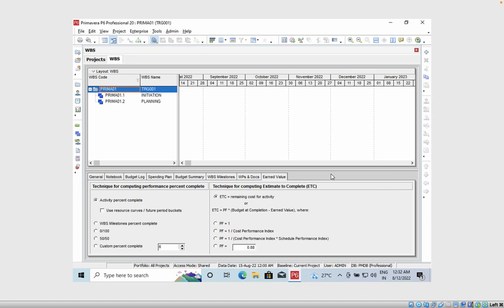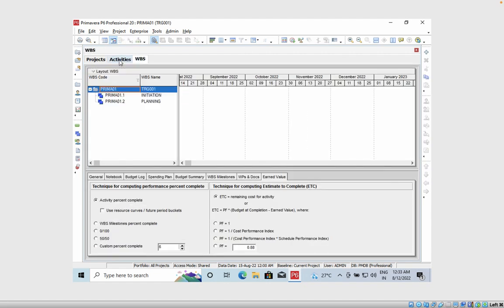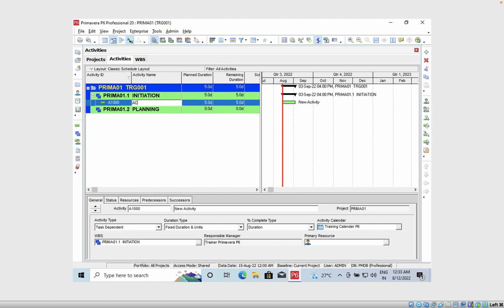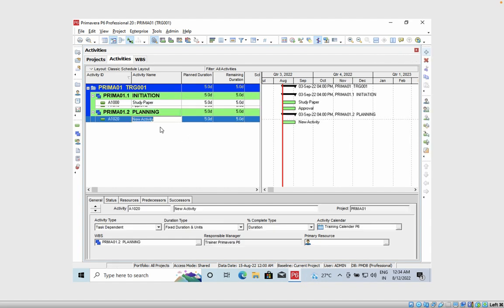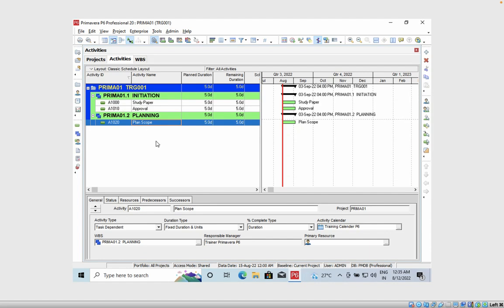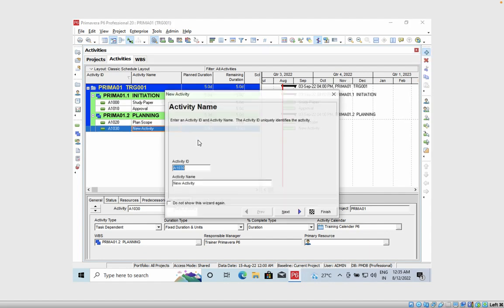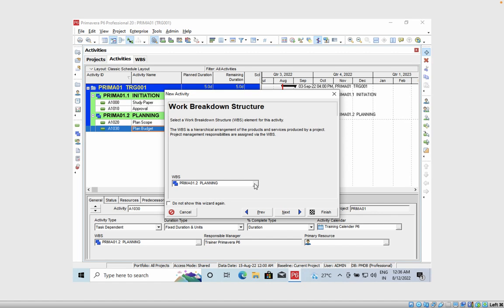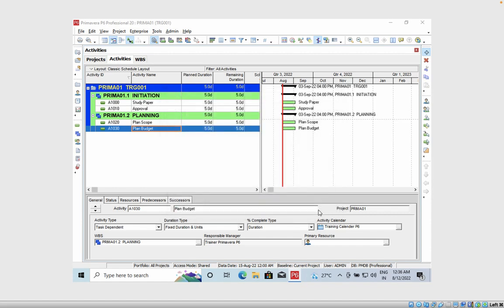activity P6_Project Management Easy Learning Series@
Welcome to Easy Project Management  – Your Ultimate Project Management Hub!

Are you passionate about project management or preparing for your PMP certification? Whether you're a beginner or a professional, this channel is your one-stop destination to master the art and science of project planning and control.

📌 What You’ll Learn Here:

✅ Project Planning & Scheduling Best Practices
✅ Step-by-step tutorials on Microsoft Project & Primavera P6
✅ Deep dive into Earned Value Management (EVM) techniques
✅ Full coverage of PMBOK Knowledge Areas
✅ PMP Exam Tips, tricks, and preparation strategies
✅ Real-world case studies, templates, and tools

👷‍♀️ Suitable for:

Project Managers & Engineers
Construction Planners
PMP Aspirants
Students & Professionals in IT, Engineering, and Business